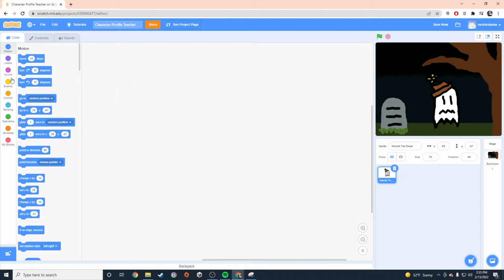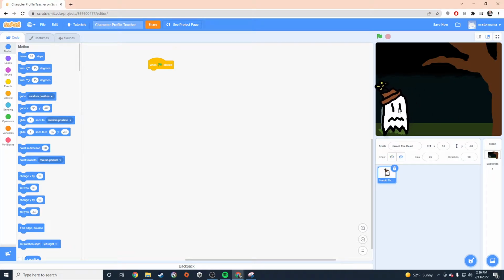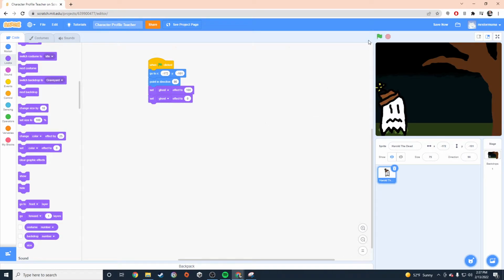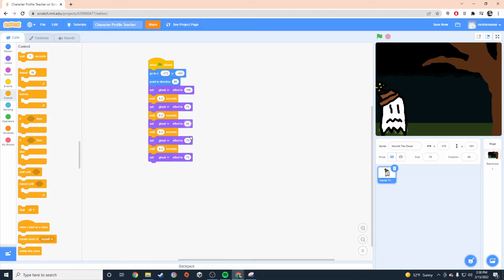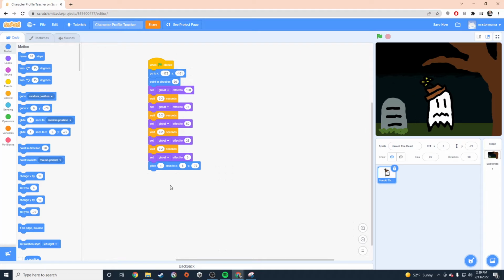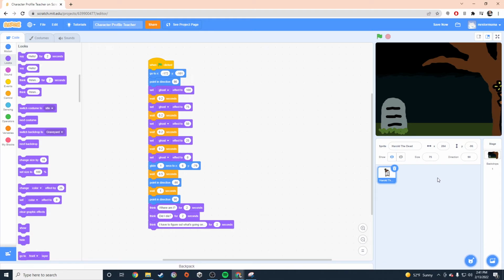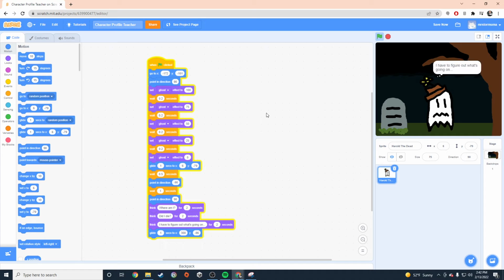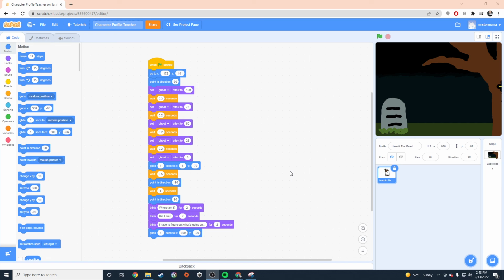5 Second Animation